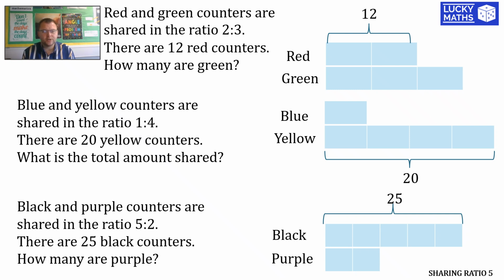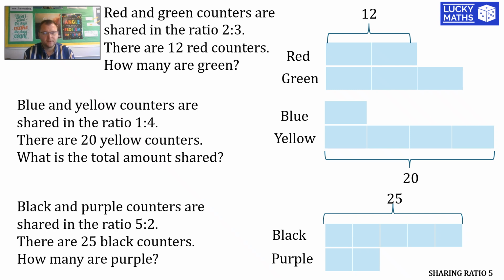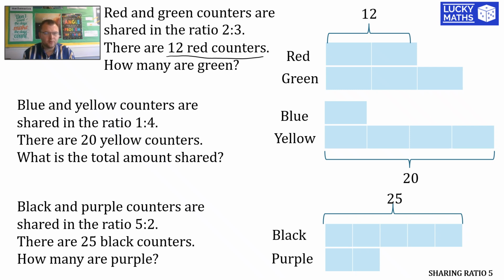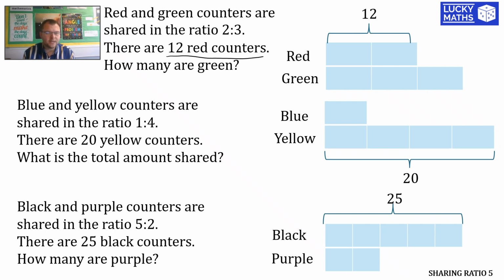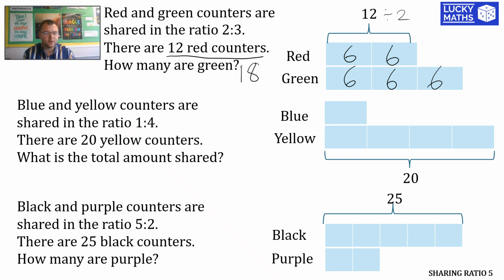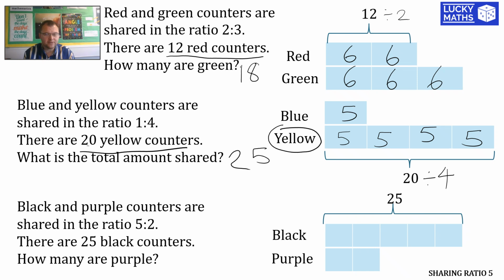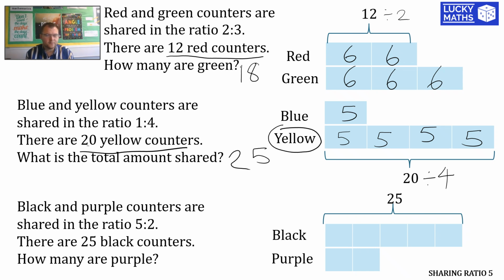Sharing Ratio 5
Sharing ratio with an amount given.